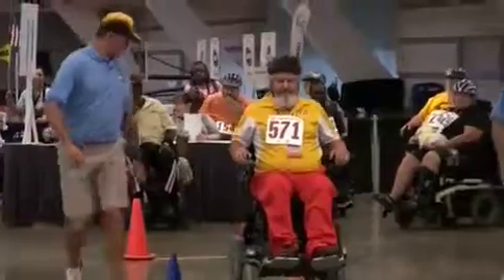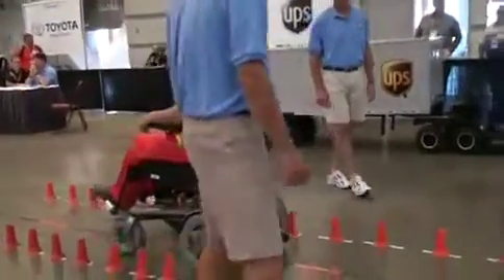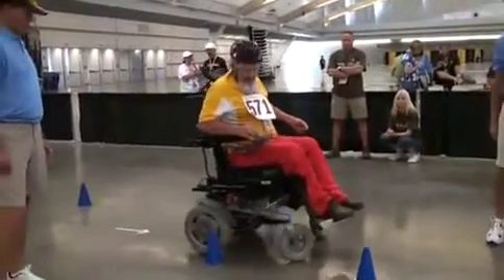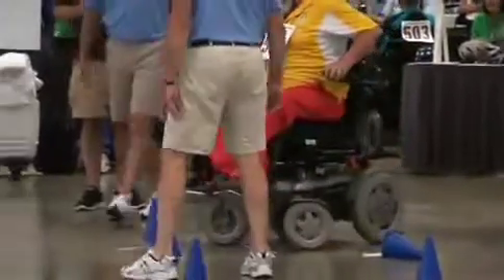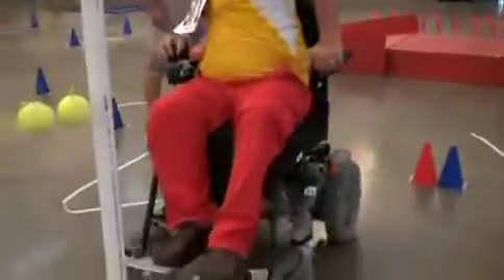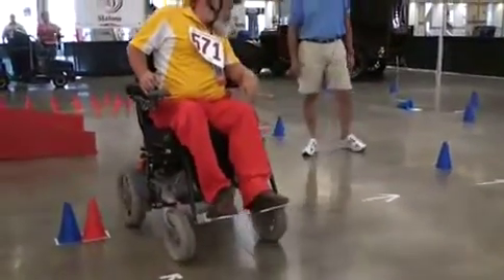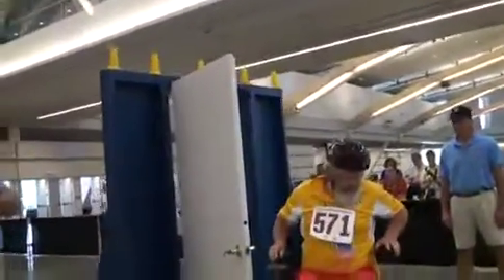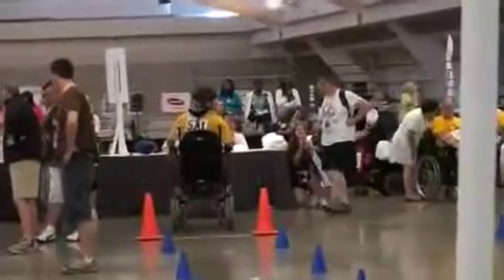Motor Slalom - Jack Richardson Run